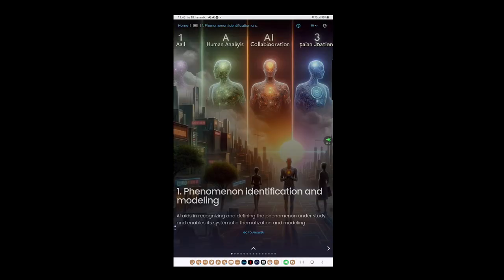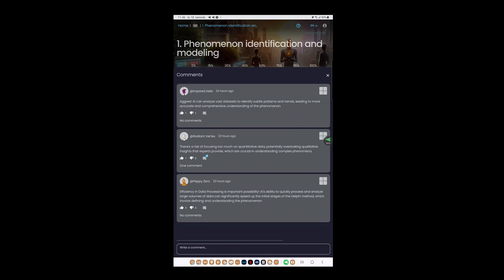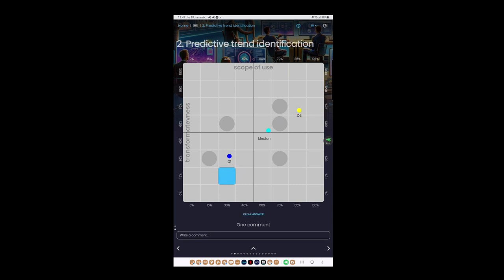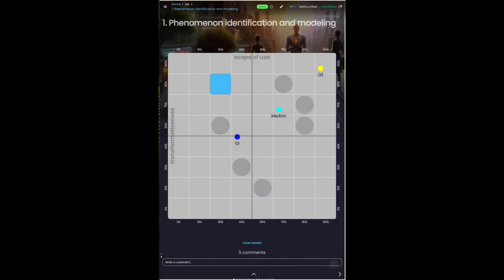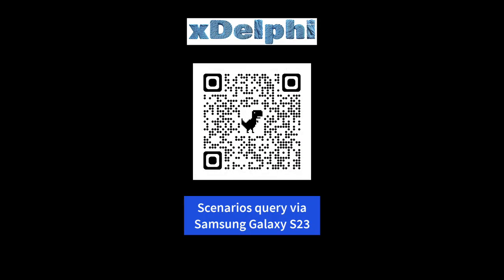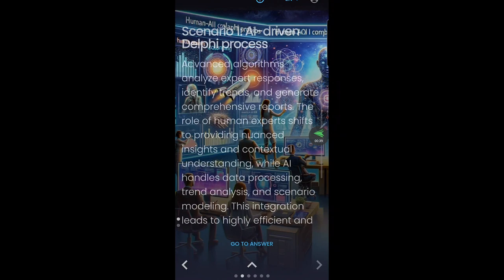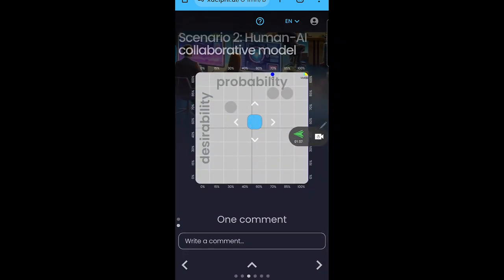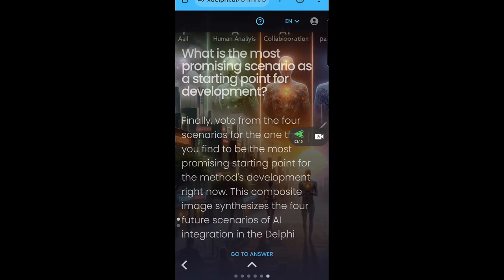xDelphi: Delphi method futures by mobile device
The video presents how to respond to xDelphi queries using a mobile device. The topic is the impact of artificial intelligence on the future of the Delphi method. The panel includes two queries (sessions), one featuring future statements and the other scenarios. Let's start with the theses!